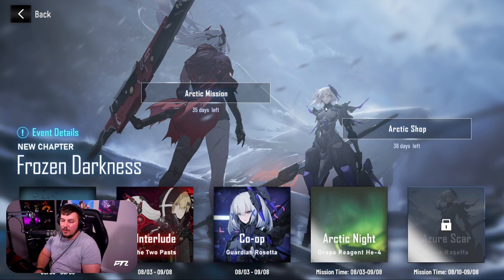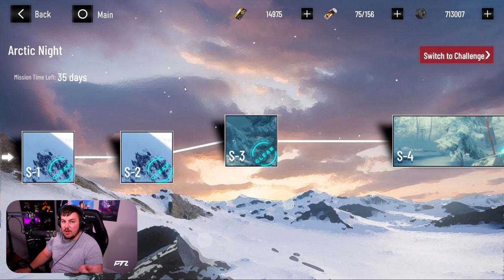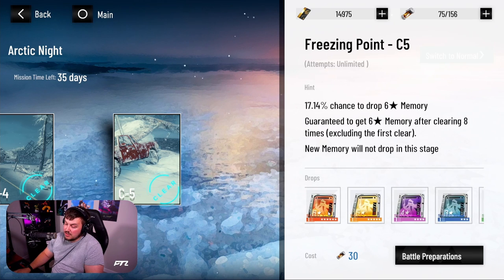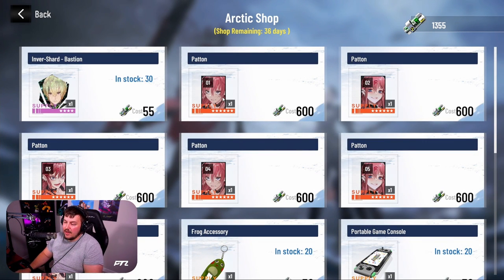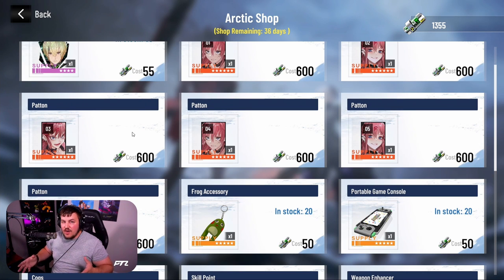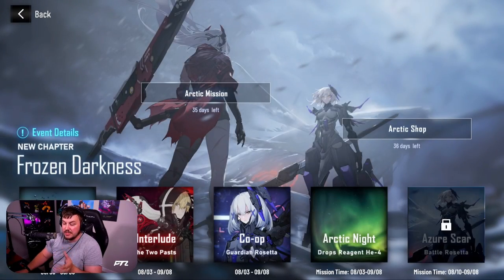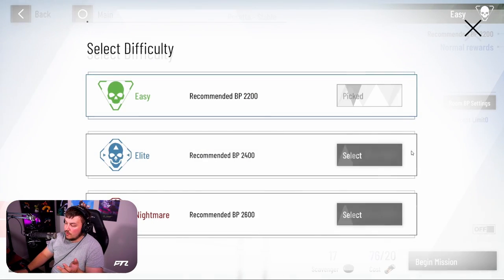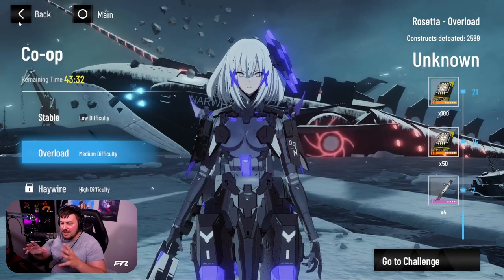Frozen Darkness in Depth Guide! - Punishing: Gray Raven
In this video we go in depth about the Frozen Darkness event in  Punishing: Gray Raven! Talk more about what you need to know from the shop as well as the overall prices for the most important shop items!

👋 I'm PartTimerZack! Make sure to sub if you enjoy the content!